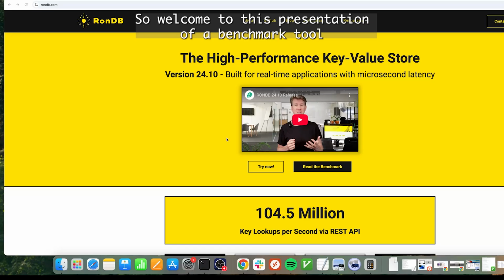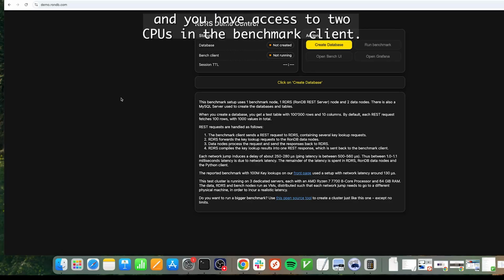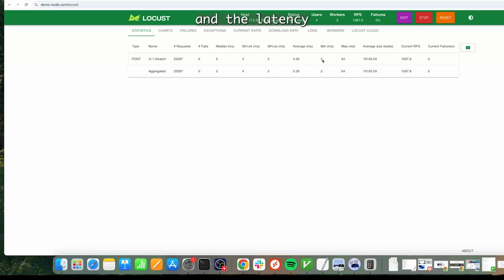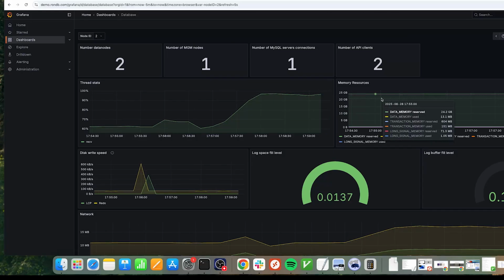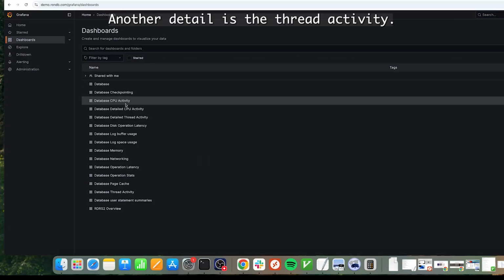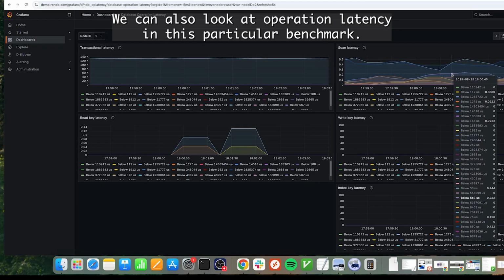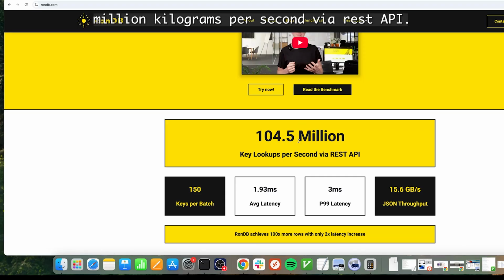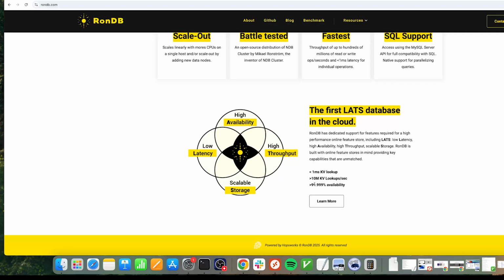How to Use RonDB: Install, Configure & Run Your First Queries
Ready to use RonDB but not sure where to begin?

In this short tutorial, we’ll walk you through how to set up RonDB on Hopsworks, configure your environment, and run your first queries in just minutes.

Start building high-performance, real-time ML systems today at rondb.com.